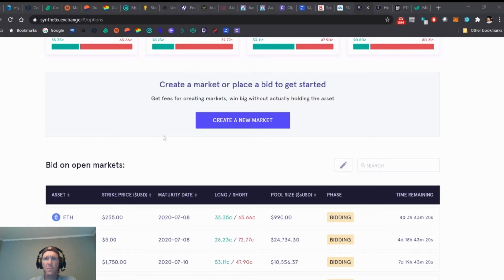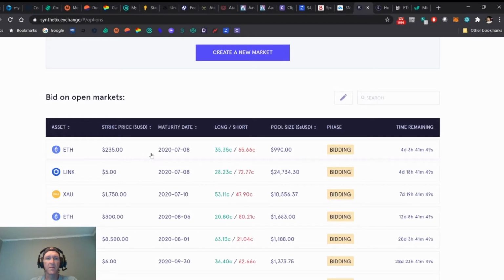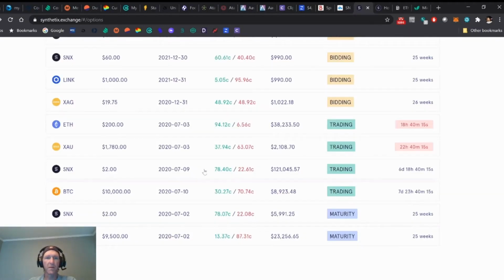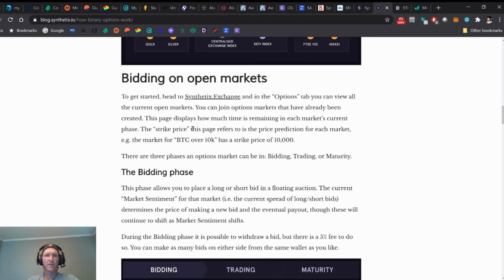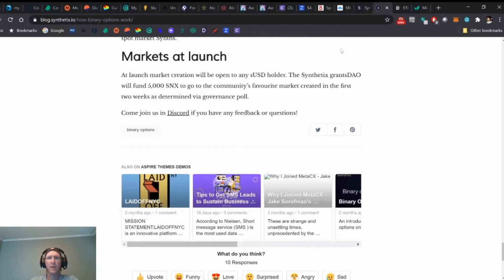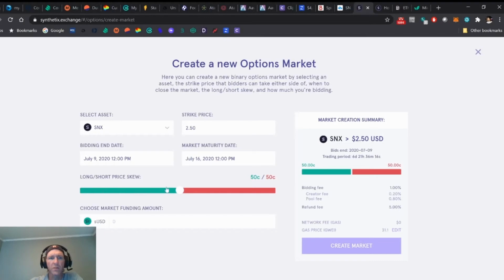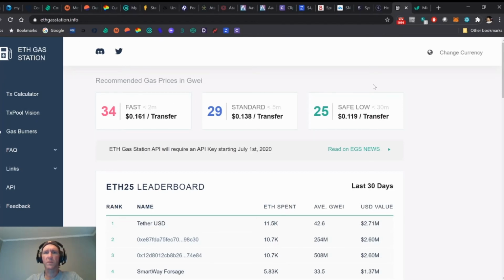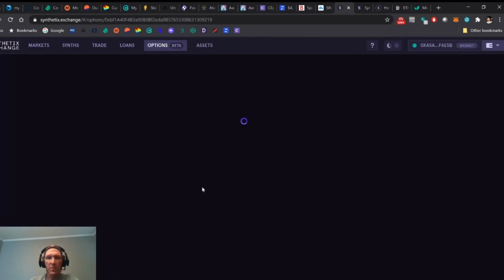SNX options tutorial - Creating a market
Hey gang so i decided to make a short video on my first experience in creating a binary options market on the Synthetix exchange. The whole process was SUPER easy and i wanna give big props to the whole team for creating what i feel will be a revolutionary way to invest/trade. The first half of the video goes into a little detail about the options market itself but if you already know all this stuff you can skip ahead to the timestamp below.

Also, if anyone needs a sportsbook referral i will give everyone that uses my link a FREE handy :